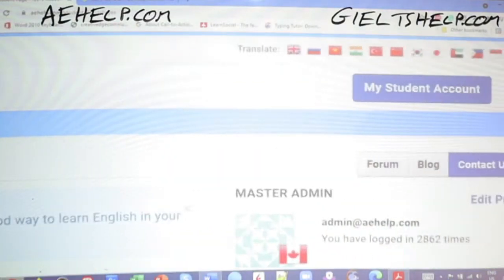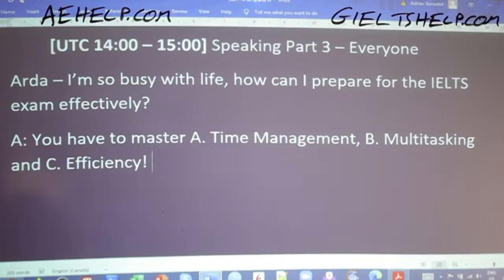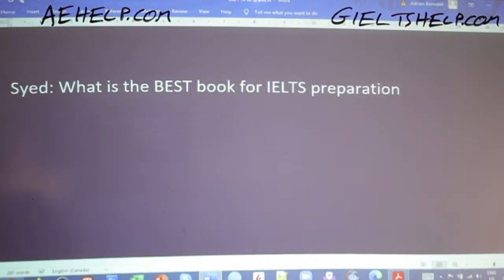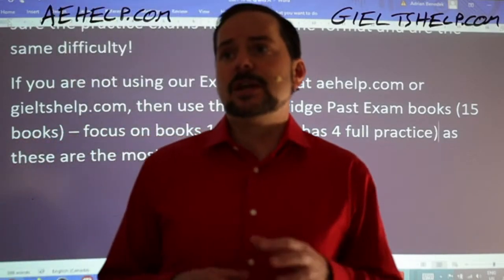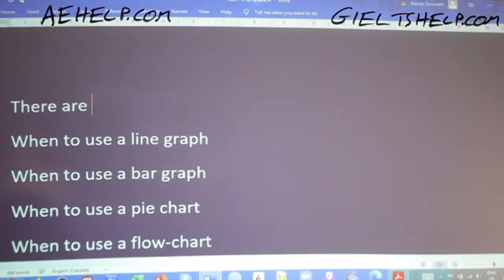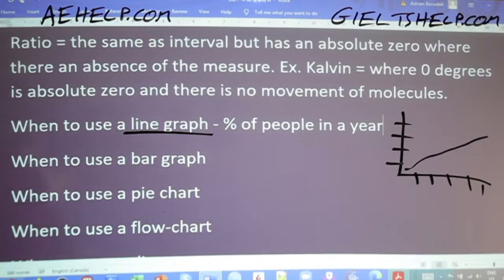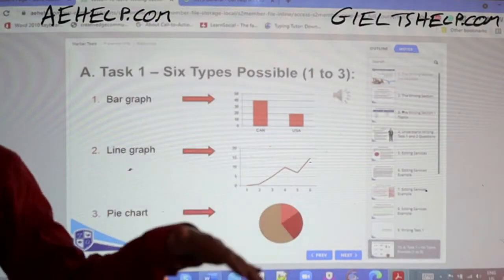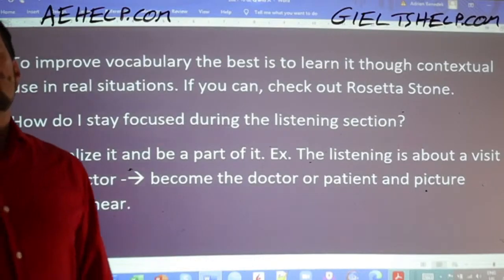IELTS Live - Questions and Answers - Knowing Band 9 GE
IELTS live class question and answer session This video is an interaction among IELTS experts and students from around the world answering important questions about the exam. This playlist teaches important points and strategies for IELTS. This video is a part in a series that instructs the steps necessary to achieve a high score, between 7 to 9, on the IELTS question. This series will teach you the skills that will help you to be successful, confident and to reach success on these questions. It is important to practice a lot to improve band scores. Strategies and tips will help with fluent language, natural language and complex language. Enjoy. Follow us now on Twitter @gielts, Instagram @gieltshelp